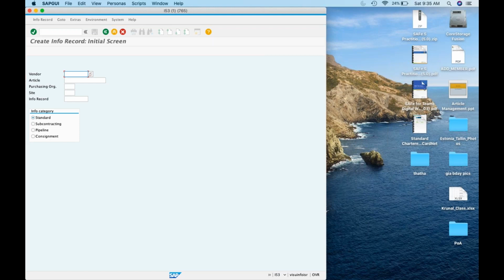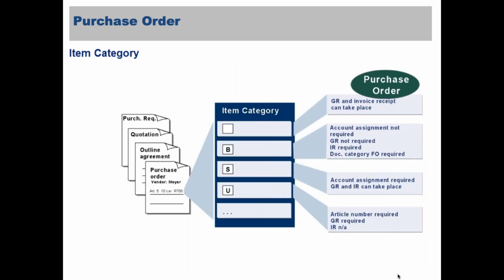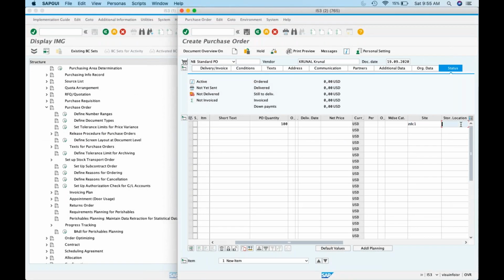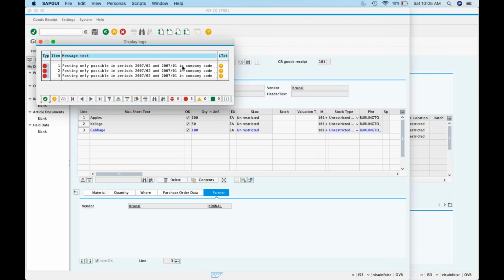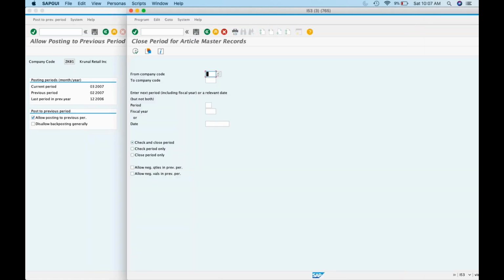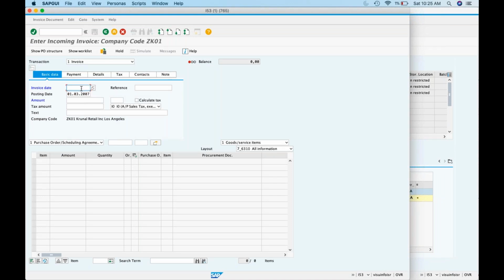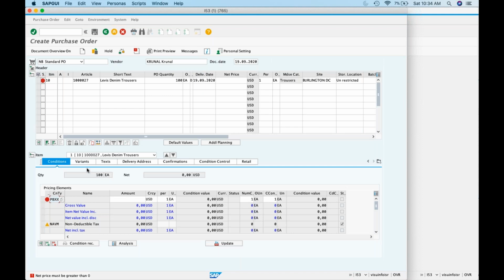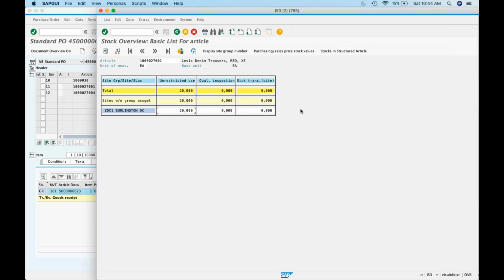SAP IS RETAIL-10th Session